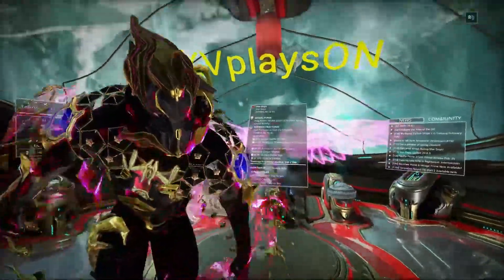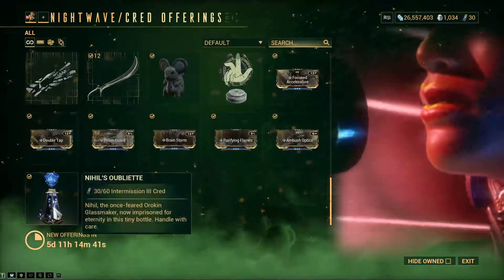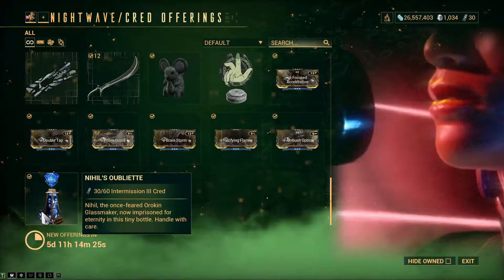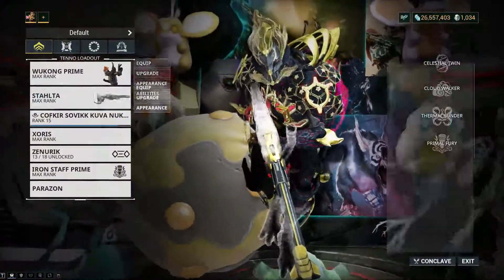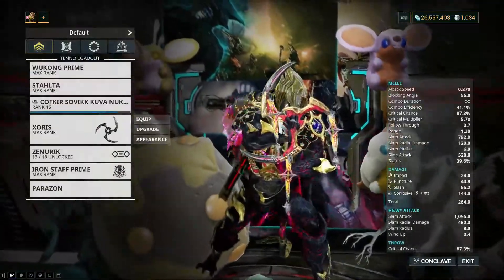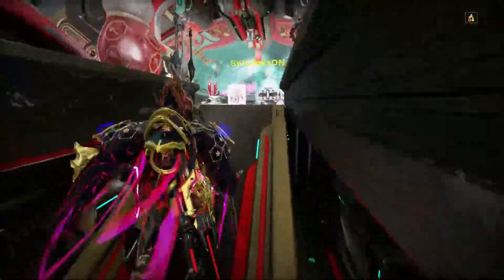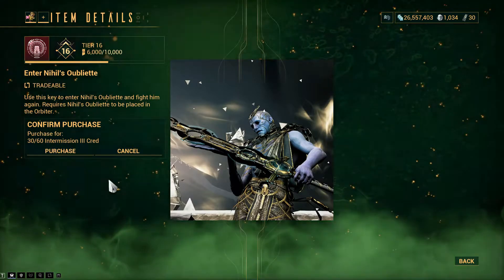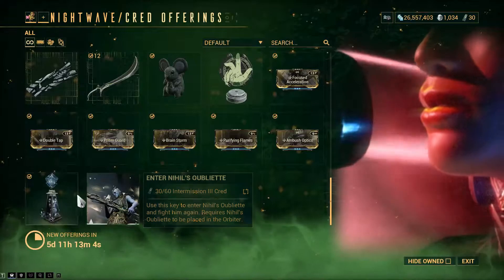Nihil Is Back & Virtica In Case You Missed Out On It Before - WARFRAME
Intermission III Cred offerings this week
Have fun and hope this helps and stay safe and always keep smiling.